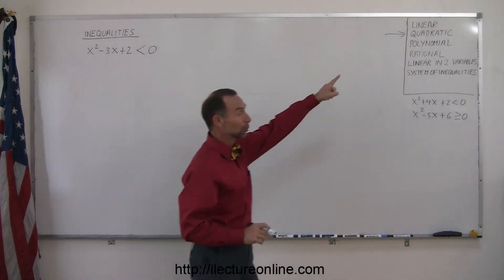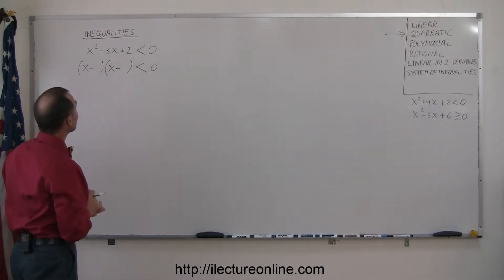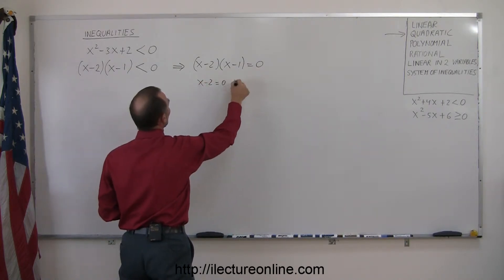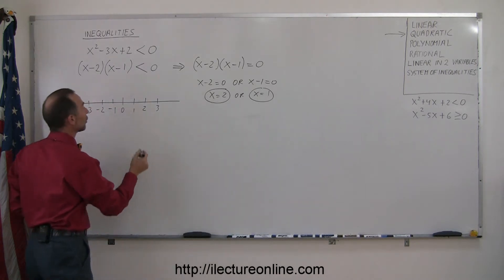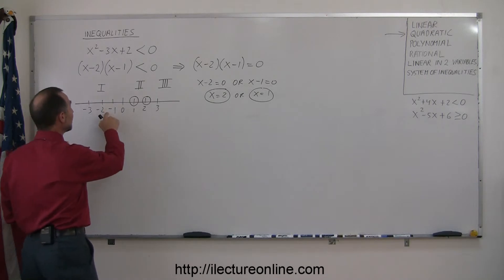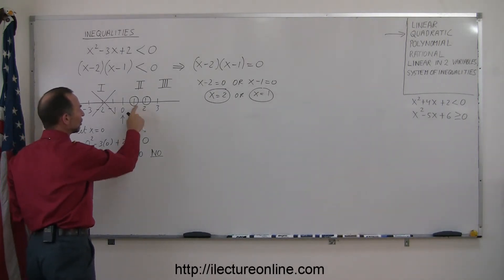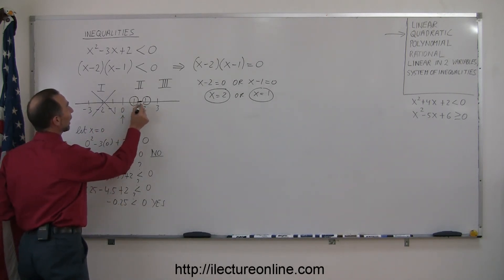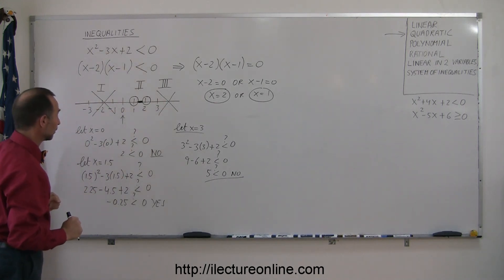Algebra - Quadratic Inequalities (1 of 4)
In this lecture series I will show you how to solve quadratic inequalities.